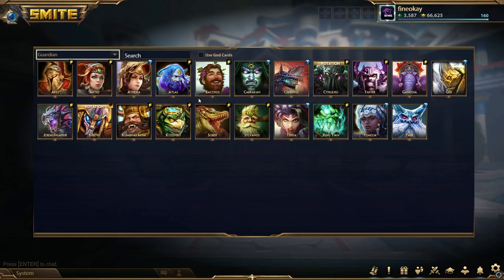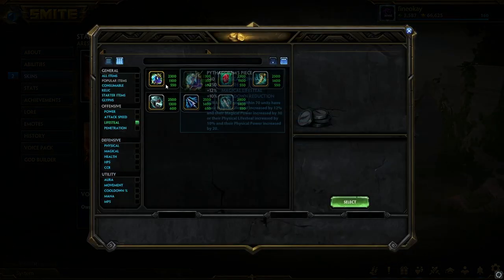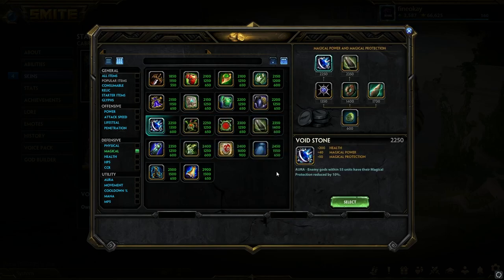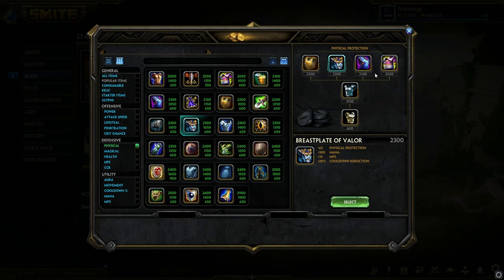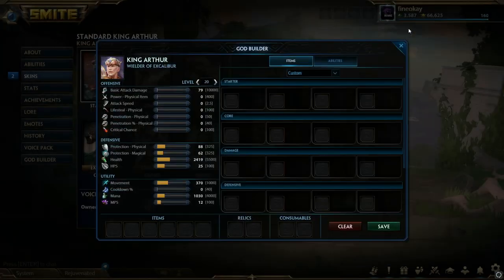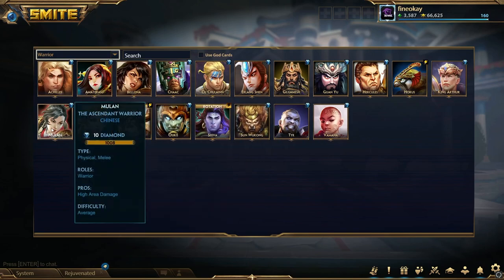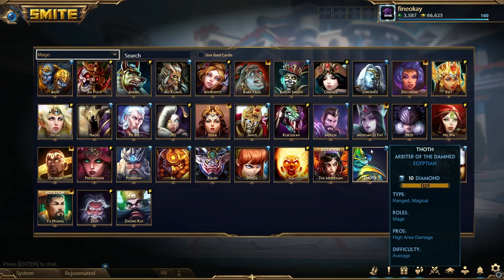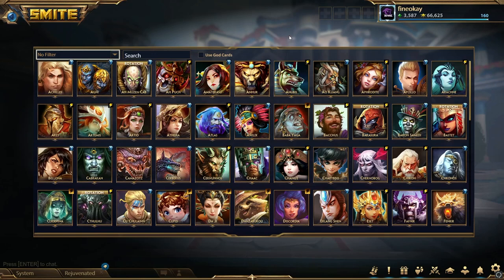how to build solos right now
Use code "fineokay" in the Epic Games store to support me!